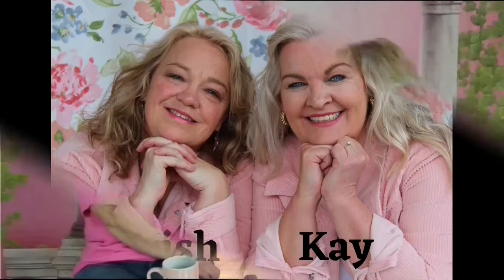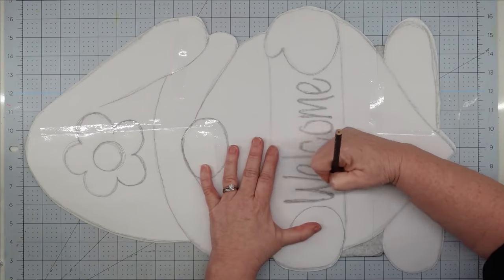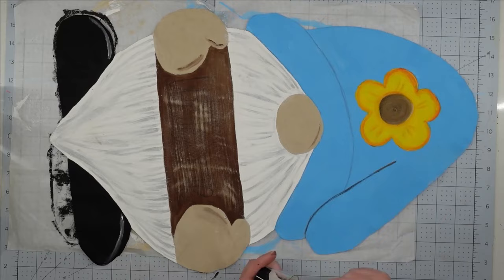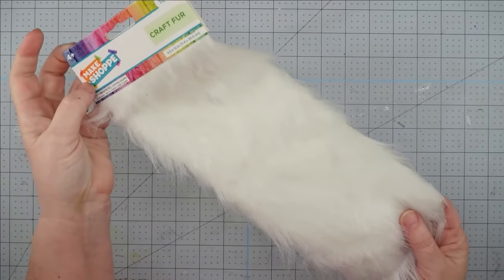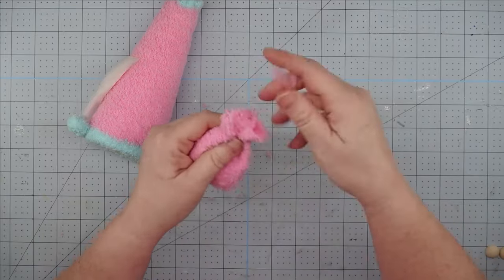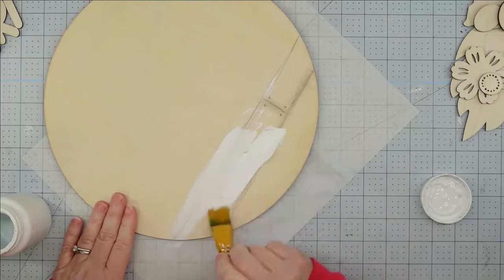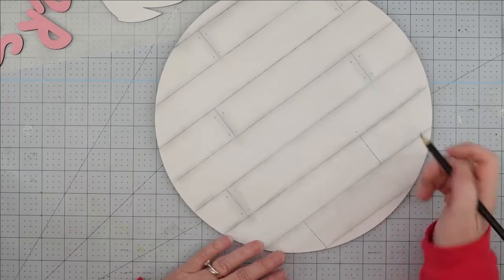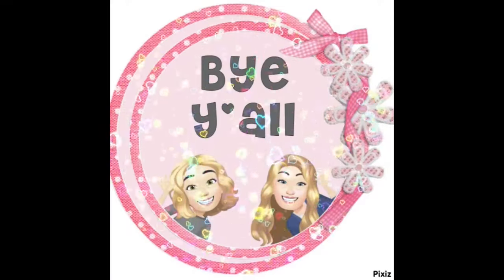Profitable Spring Gnome Decor DIY's: Easy, Inexpensive, and Dollar Tree Inspired!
Looking to make some extra cash? Join us for our latest DIY crafting session where we'll show you how to create charming gnome-themed decorations perfect for selling! These projects are not only budget-friendly and easy to make, but they also utilize supplies from the Dollar Tree, making them incredibly affordable. Follow along as we guide you through crafting a stuffed door hanger, a delightful shelf sitter, and an adorable wood round sign that are sure to fly off the shelves. Whether you're a seasoned crafter or just starting out, these DIYs are fantastic options for anyone looking to earn some money while spreading seasonal cheer. Don't miss out on this opportunity to turn your crafting hobby into a profitable venture! Happy crafting and selling! 🌼💰✂️

Music: from YouTube Music Library: Meet & Fun - Ofshane and Four More Weeks by Vans in Japan
Music by paid editing software program, PowerDirector:  Family Picture and Me and My Piano